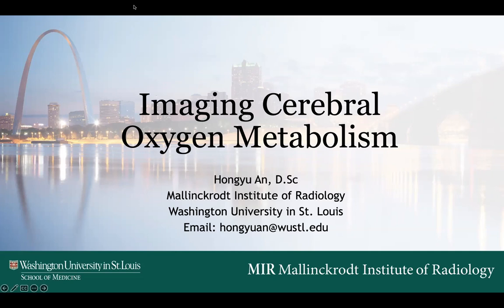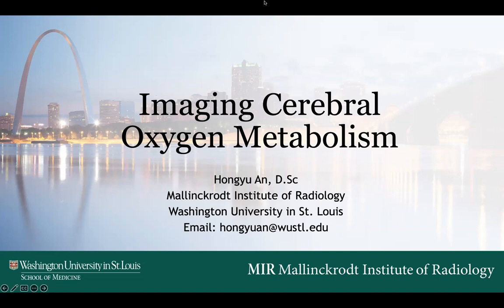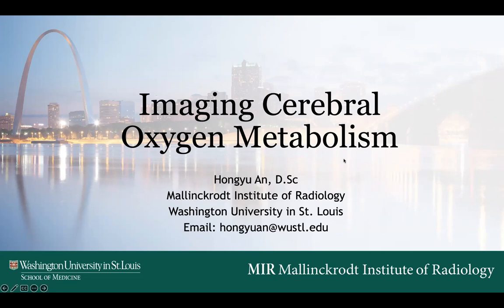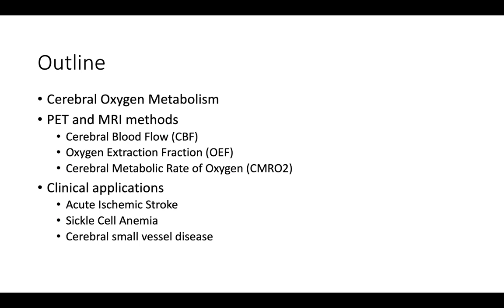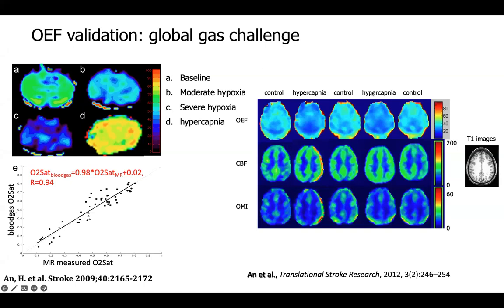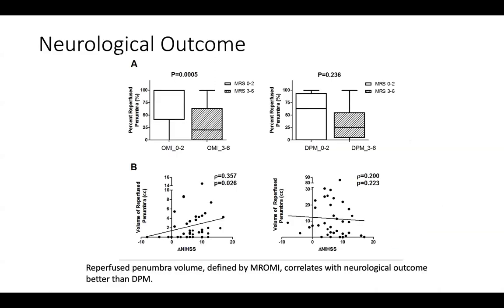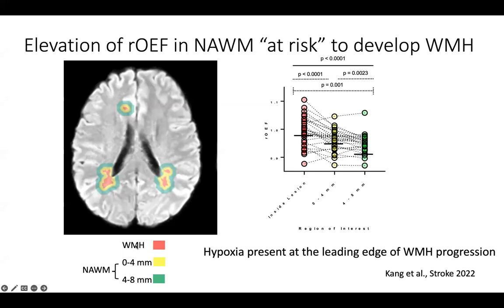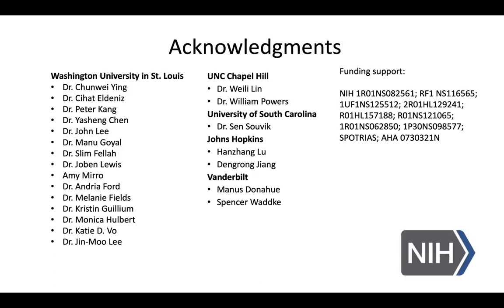BrainMap: Imaging Cerebral Oxygen Metabolism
Hongyu An, PhD, Washington University in St. Louis

Imaging Cerebral Oxygen Metabolism
BrainMap, November 2nd, 2022